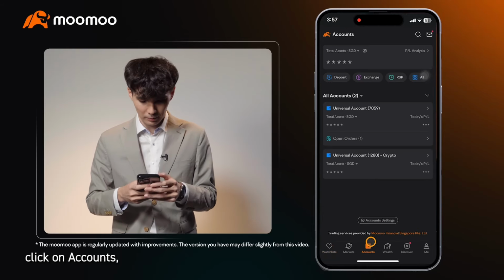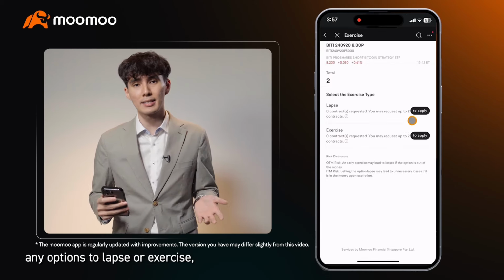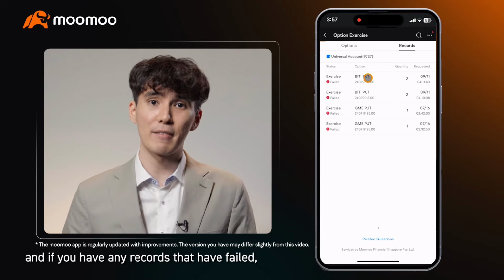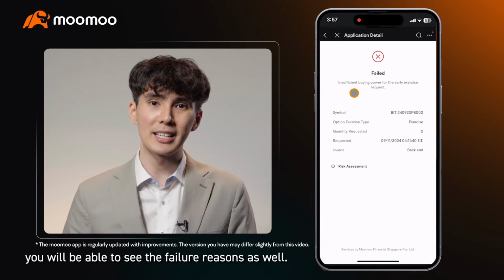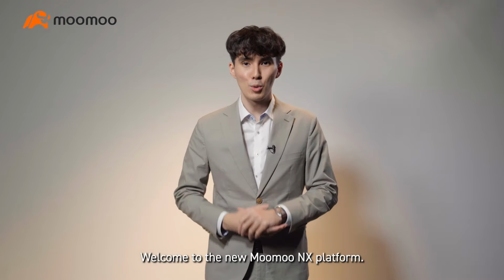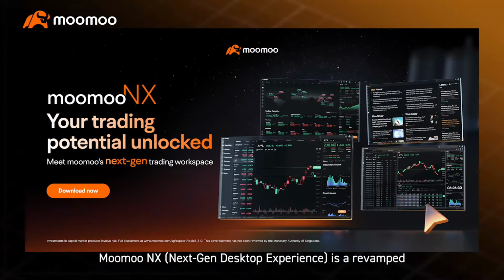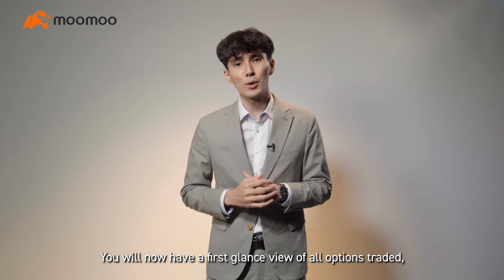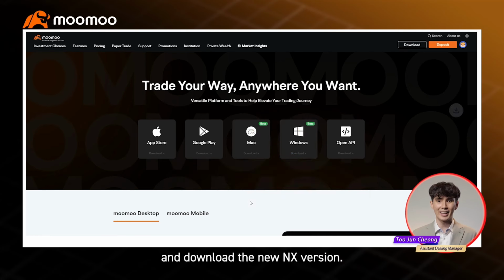The Next-Gen Desktop Experience - Moomoo NX & more on moomooapp | Investing Explained Ep. 31🚀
In this episode of Investing Explained, we show you Moomoo NX on the desktop - a new refreshed way to experience the desktop. You'll have to download it separately on the App Store or Google Play store, definitely give it go so you can follow our guided tutorial. We also cover some of the common questions we get related to app updates - a fruitful episode for you. Enjoy!

Last few days to take part in our giveaway for celebrating 30 episodes of Investing Explained

Learn key financial literacy tools and start your personal finance journey with us

No content herein shall be considered an offer, solicitation or recommendation for the purchase or sale of securities, futures, funds or other investment products. It does not take into account your investment objectives, financial situation or particular needs. All information and data, if any, are for reference only and past performance should not be viewed as an indicator of future results. It is not a guarantee for future results. Investments in stocks, options, ETFs, funds and other instruments are subject to risks, including possible loss of the amount invested. The value of investments may fluctuate and as a result, clients may lose the value of their investment. Please consult your financial adviser as to the suitability of any investment. This has not been reviewed by the Monetary Authority of Singapore.